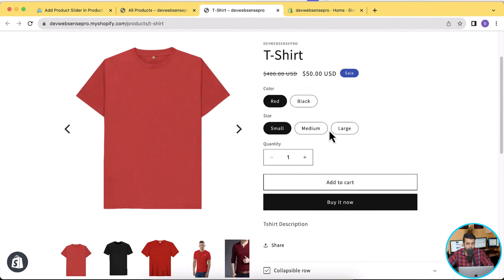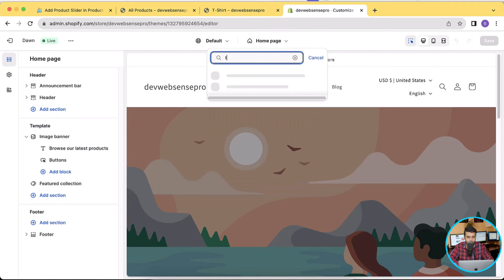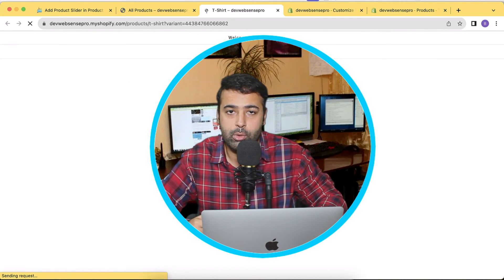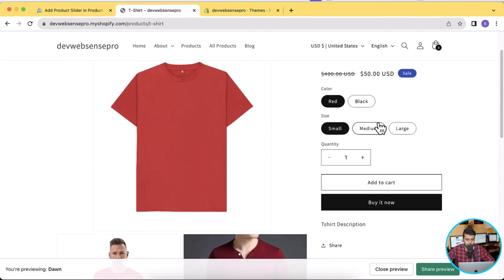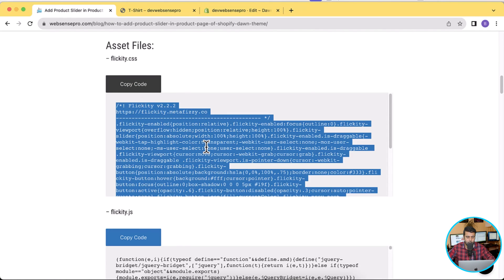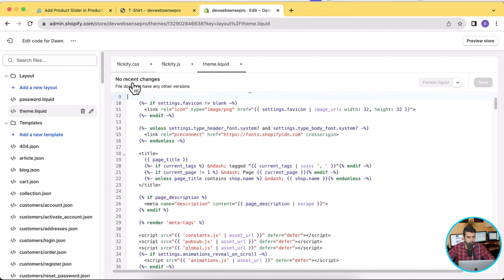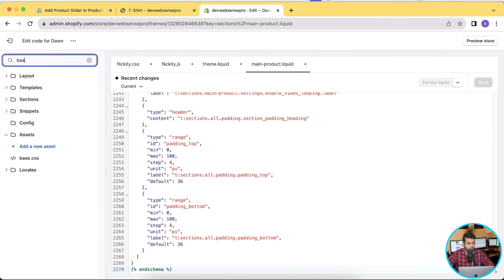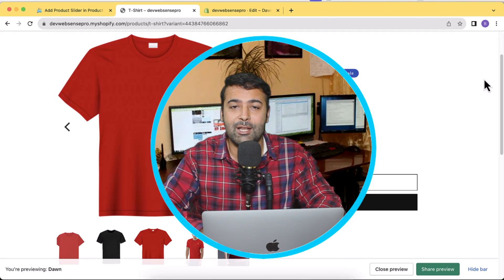How to Create a Product Images Slider on Dawn Theme | No Apps or Subscription | Shopify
Product Slider on the Shopify Theme

Welcome to WebsensePro! In this coding tutorial, we're excited to share an update to our previous tutorial based on your feedback and comments.
We've received numerous comments regarding issues with our Shopify product slider tutorials, particularly related to features not working as expected. We've listened to your feedback and addressed all those concerns by updating the code.

Timestamps
00:00 - Introduction
01:28 - Backend Overview and Testing Blocks
04:20 - Adding In Dawn 12.0.0
06:13 -  Adding CSS Asset
07:25 - Adding Flickity.js Asset
10:00 - Adding CSS Code in base.css